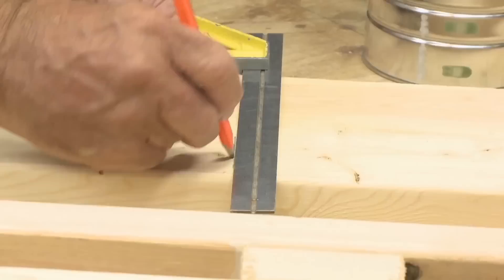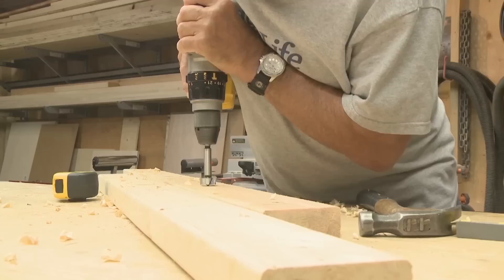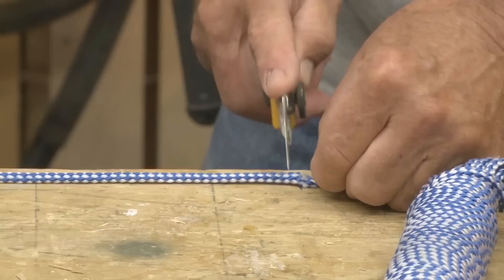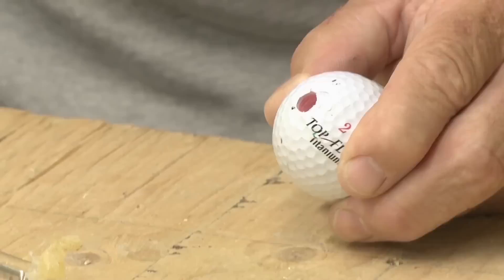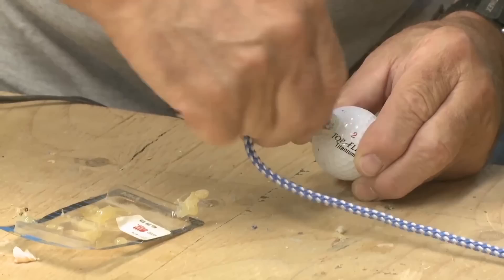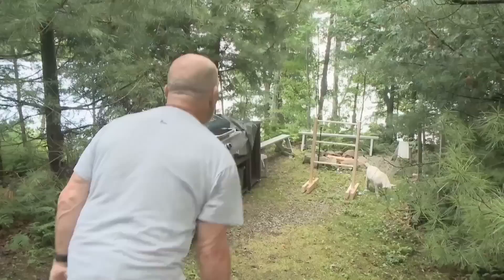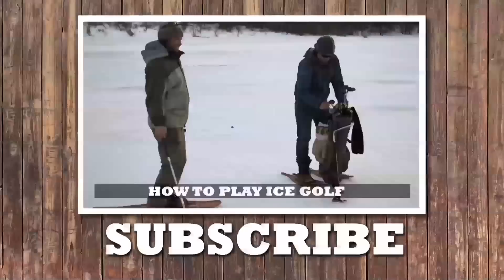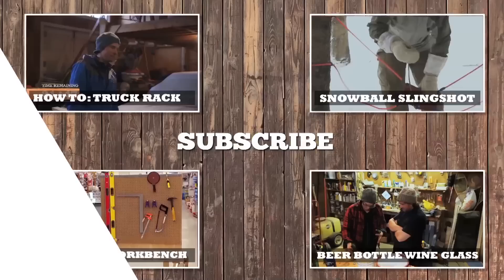How To Make The ULTIMATE Outdoor Game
Ladder toss is every cottager's favourite pastime, and our DIY guru Wayne Lennox shows you how to build your own.

OFFICIAL RULES:
Ladder Golf is played with 2 or more players or teams. Each player has 3 golf ball bolas. A bola is 2 golf balls attached by a nylon rope. The object of the game is to wrap your bolas around the steps of the ladder. The ladder consists of 3 steps, a top, middle and a bottom step...

WIKIPEDIA RULES:
The items needed to play are two ladders and a set of three bolas per team. Each ladder has three rungs, each rung scoring a different point value. One common method of scoring is to have the rungs be one, two and three points. In one variety the top is worth 1, middle is 2, and bottom is 3.[2] Points are tallied at the end of each round, after all teams have thrown their bolas. The bolas suspended on the ladder score the points for that rung, often with the goal of getting at least 21 points to win.

5 easy ways to prevent dust spread during a build